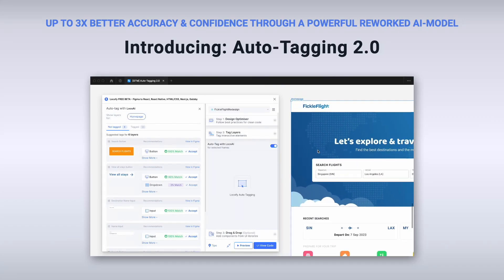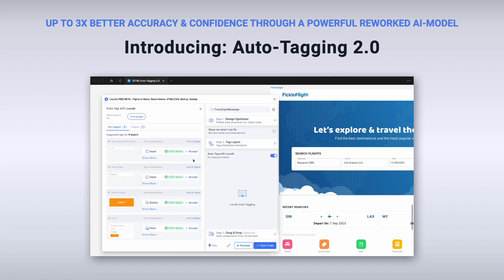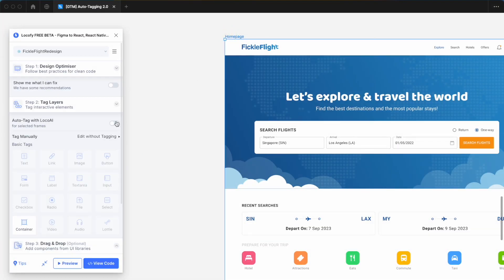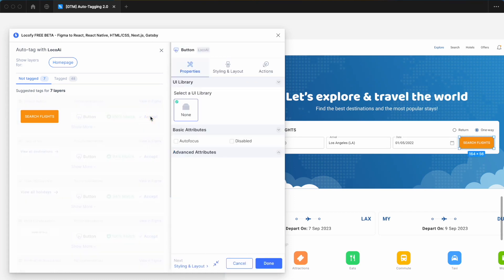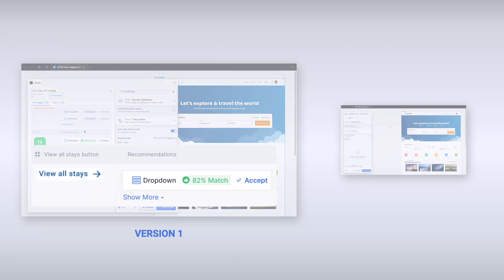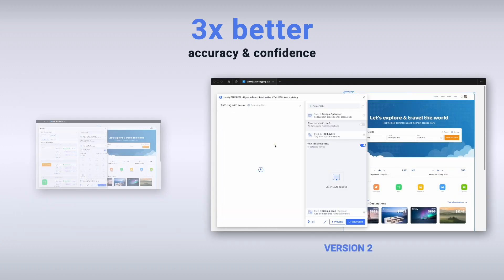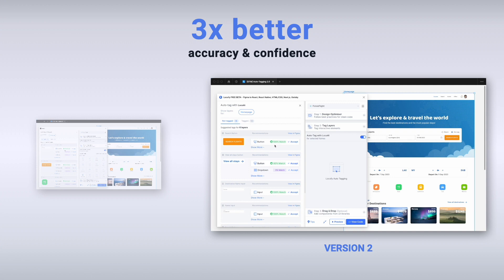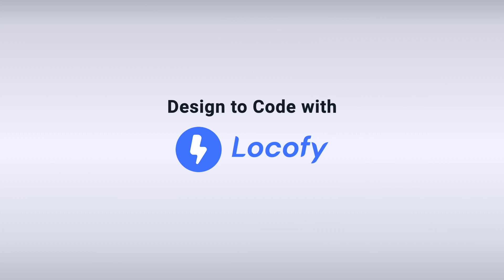Locofy v6.4 - Auto-Tagging 2.0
📣 Introducing Auto-tagging 2.0 for up to 3x improved accuracy & confidence!

✅ Experience enhanced tag recognition and boosted confidence levels with many elements now at 100%.
✅ Leveraging a powerful new AI model and implementing refined filtering rules, we have significantly improved accuracy and confidence levels.

Build 5-10x faster with Locofy.ai⚡️